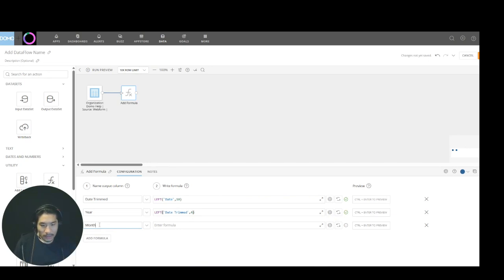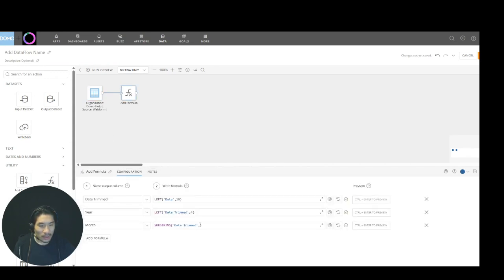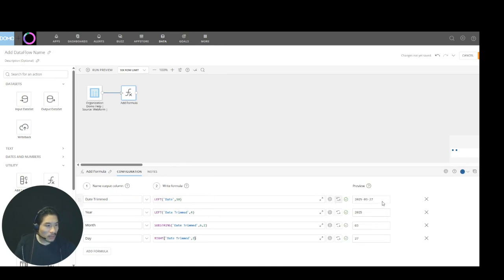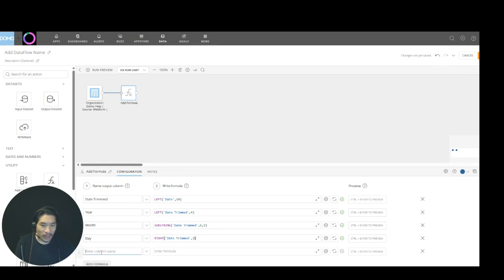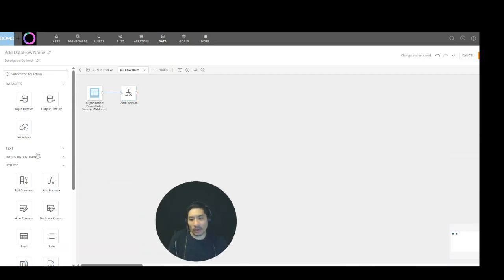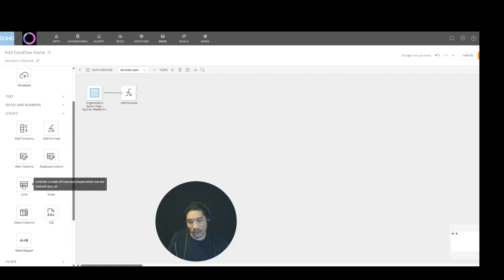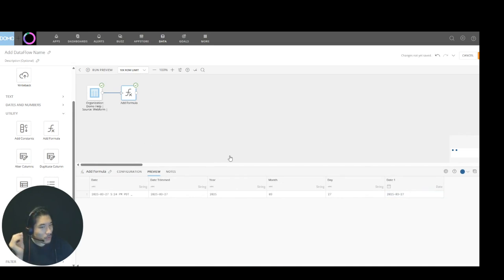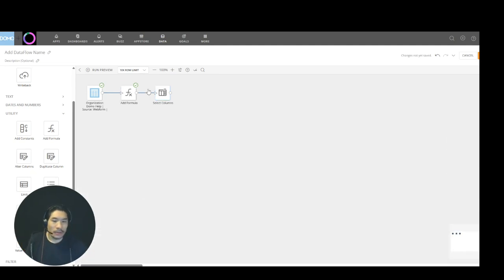Domo Help: Converting Datetime to a Date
Ever get anything like 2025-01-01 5:00PM CST and need it to be a date? I got you covered.